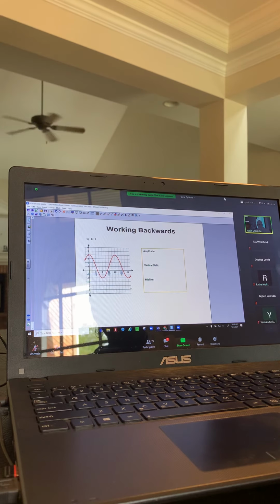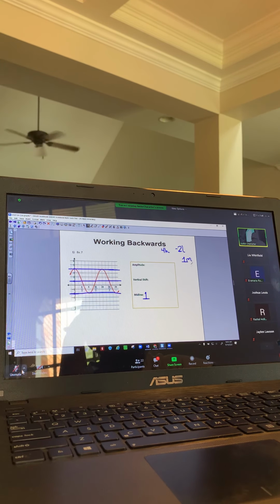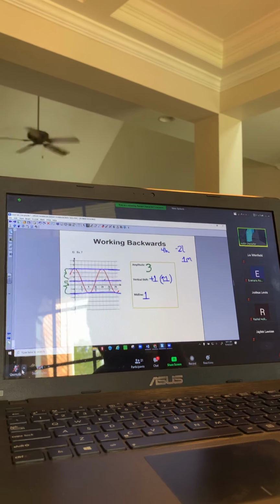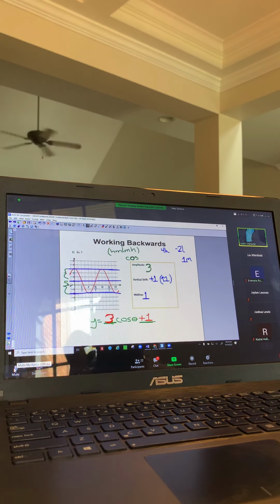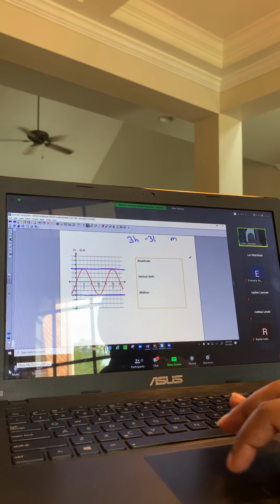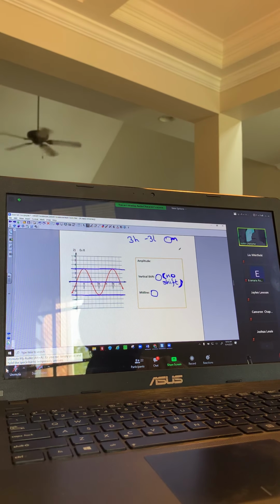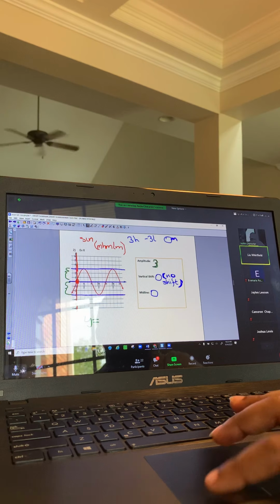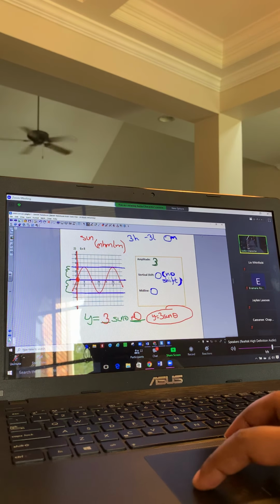Precal (Working Backwards)